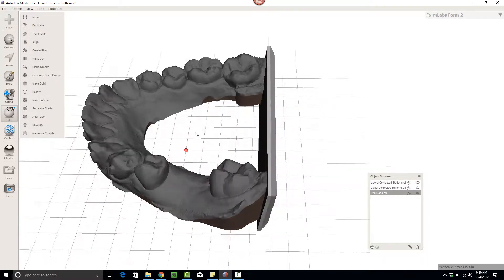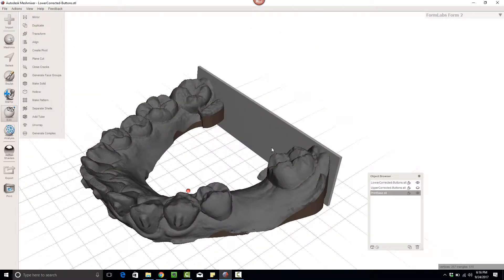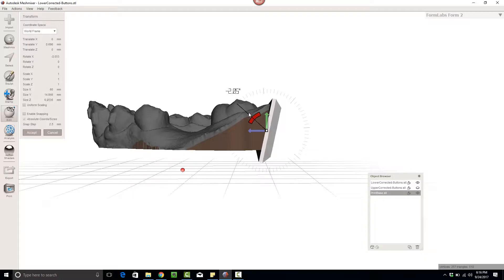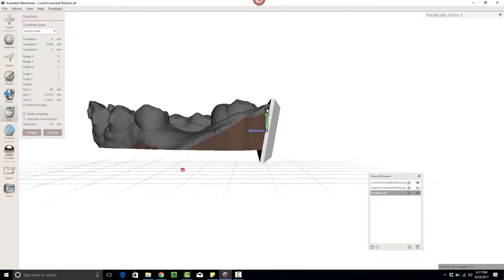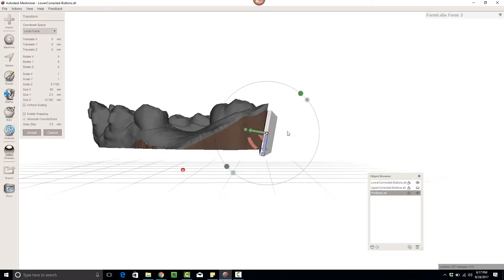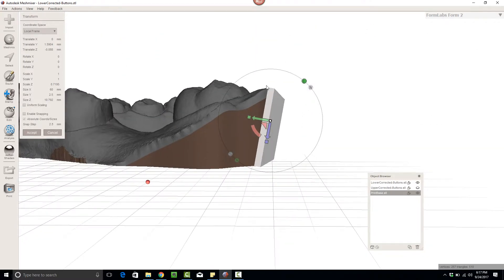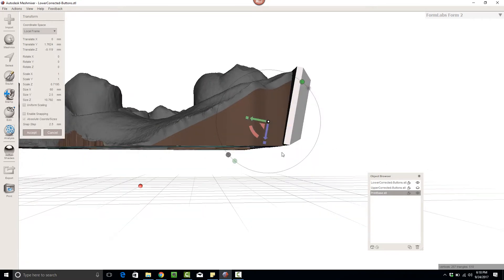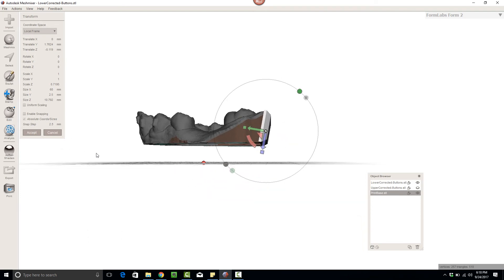MeshMixer - Scaling the Aligner Model Platform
This is a brief revision on another technique where I scale the size of the Platform to ensure it doesn't awkwardly prop the model up when fabricating your aligner on the model.